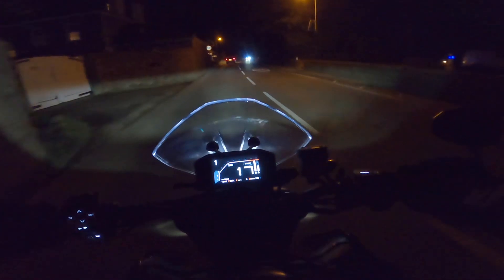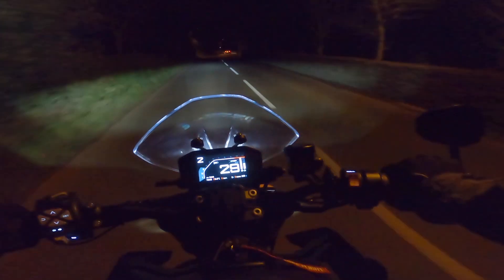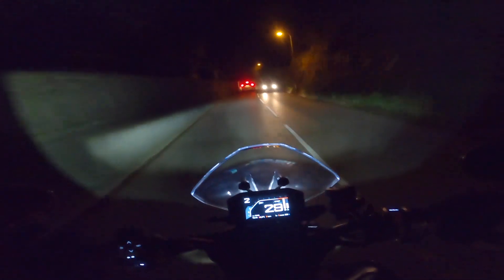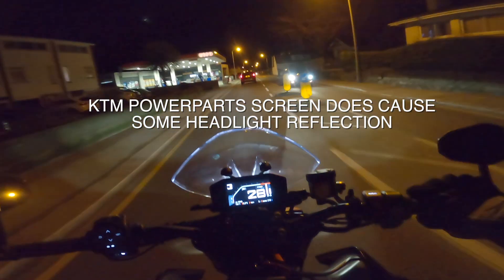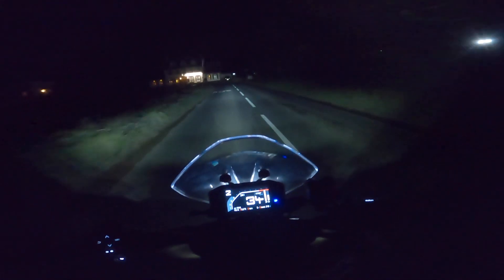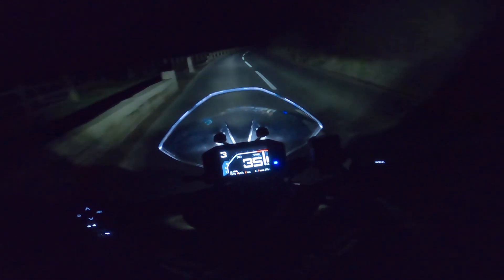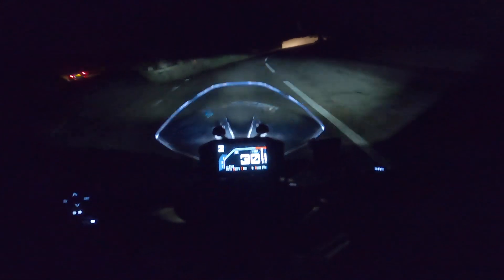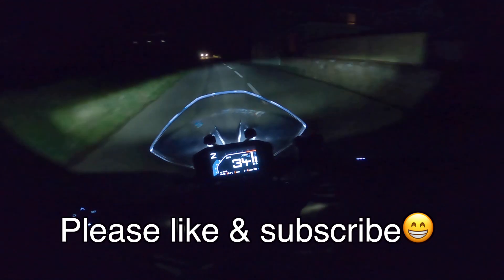Vlog #18 KTM 890R DUKE, NIGHT RIDER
Thought I would do a quick video of the KTM's headlight, is it any good at night? How do you adjust it?

Take a bit of time to adjust all the handlebar switch control positions, clutch, brake levers, brake pedal and gearshift positions, so that the bike is set for you, makes things so much easier.

Click on the video below to see other Vlogs with my KTM 890R